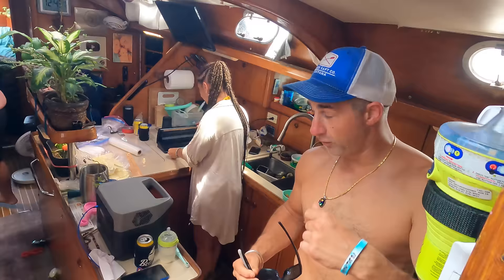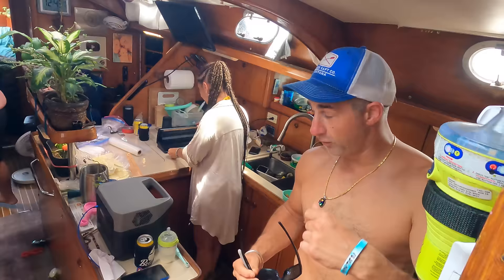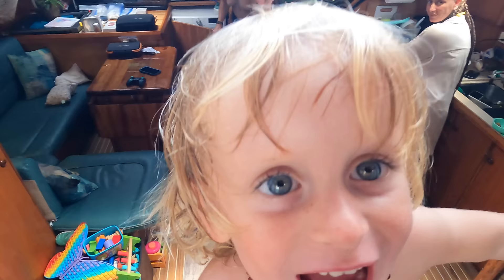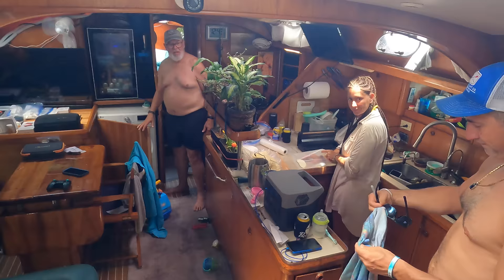SSL689 ~ how to build a SOLAR POWERED SUNSHADE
We've had some pretty wicked squalls lately that have wreaked havoc with our sunshade on the bow, so today we start to rebuild and reinforce it to continue my experiment to convert it to a solar sunshade and rain catch.. could be tricky, but if it works out it will certainly open up some new possibilities of improving life aboard Sophisticated Lady in several ways!

All codes are valid until 31st Oct